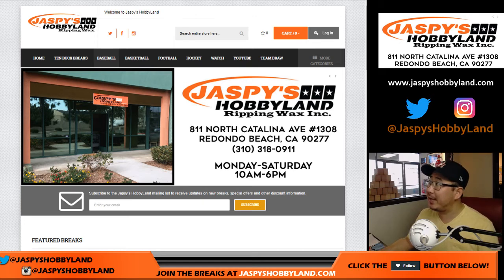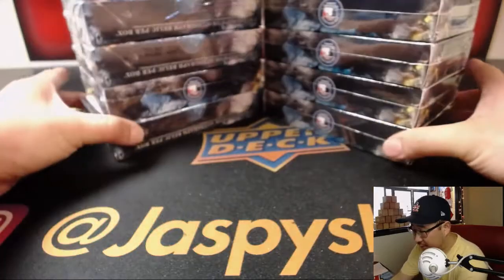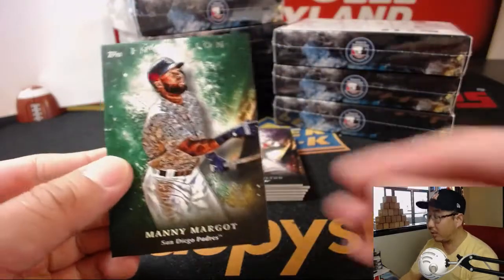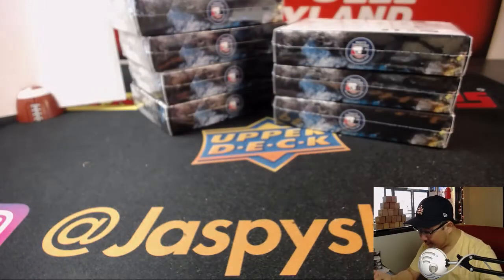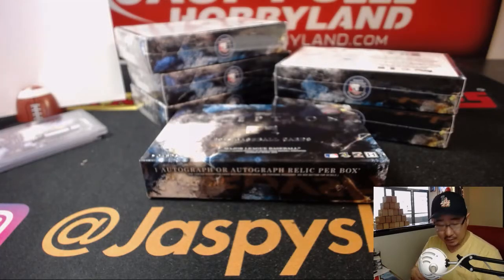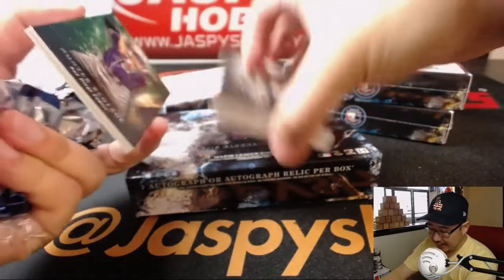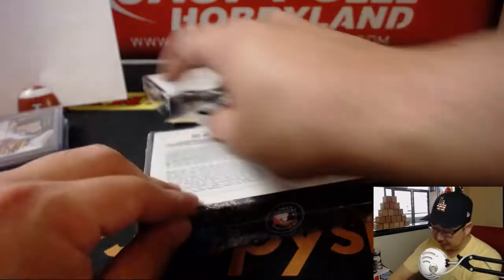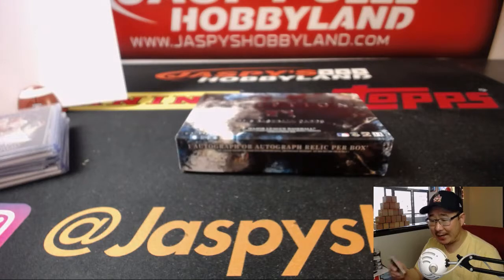Tu., 07/03/18 [8Box (1/2) RD] #11 - 2018 Topps INCEPTION Baseball (MLB)